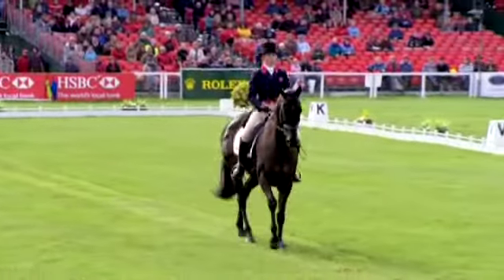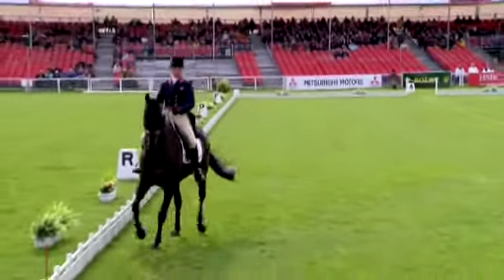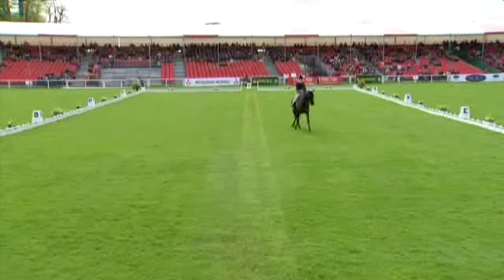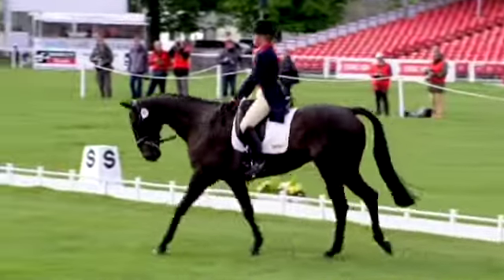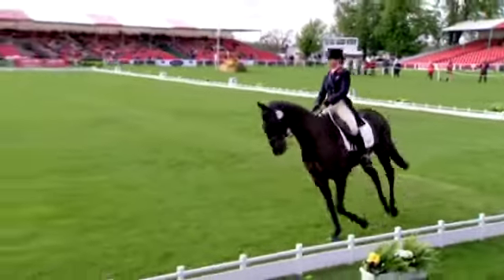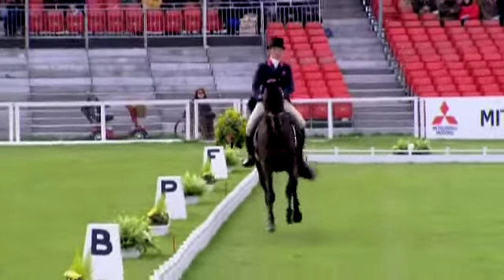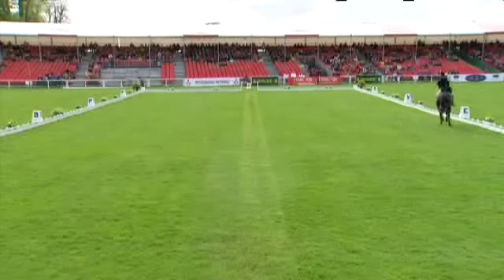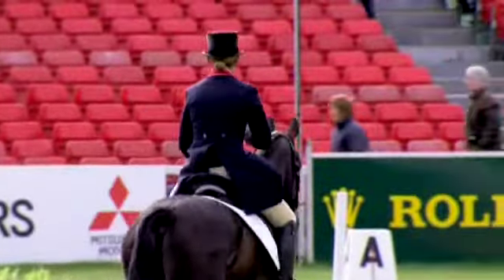Dressage Kitty King Boondoggle - Badminton 2010 - Horse & Country TV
Kitty King and Boondoggle post a 44.3 penalty test at badminton 2010. Watch all the top tests on H&C with commentary from dressage supremo Carl Hester.